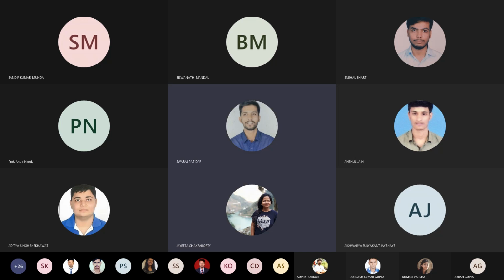Meeting now 20210127 143606 Meeting Recording